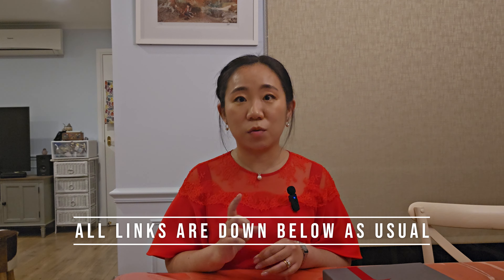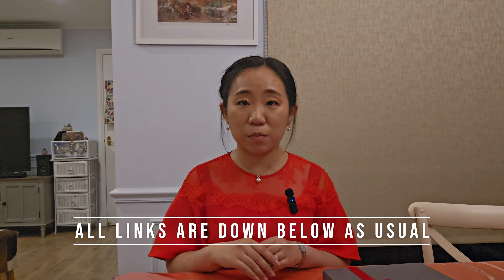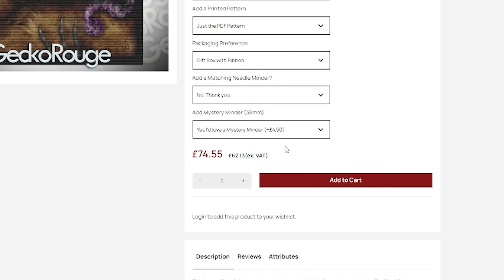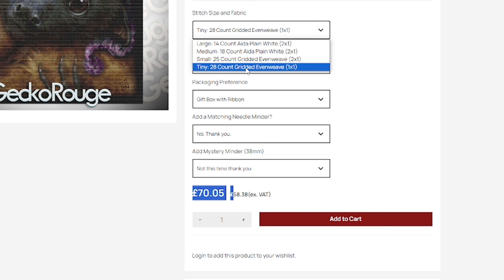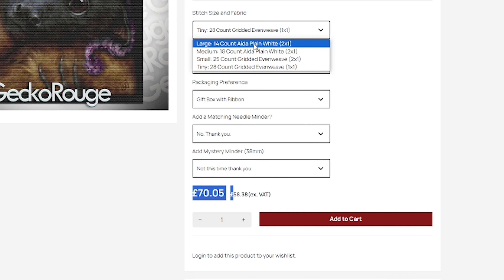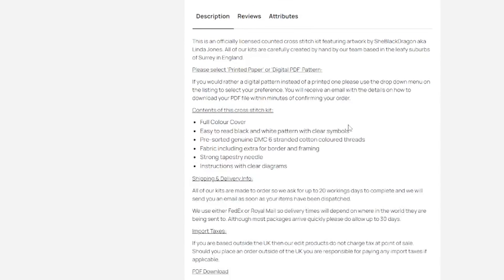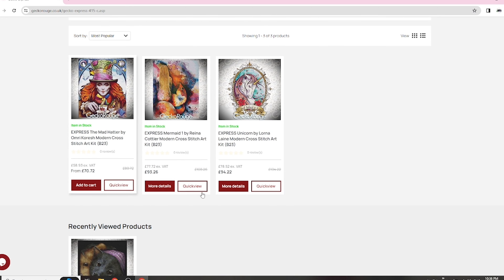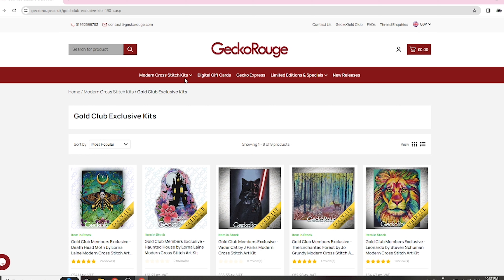[𝓡𝓮𝓿𝓲𝓮𝔀] 𝐆𝐞𝐜𝐤𝐨 𝐑𝐨𝐮𝐠𝐞 𝐮𝐧𝐛𝐨𝐱𝐢𝐧𝐠/𝐟𝐢𝐫𝐬𝐭 𝐢𝐦𝐩𝐫𝐞𝐬𝐬𝐢𝐨𝐧 - ✌𝓵𝓸𝓽𝓼 𝓸𝓯 𝓲𝓷𝓯𝓸✌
Hi friends, yes I'm finally doing my unboxing video that I should have done maybe 2 months ago.
I try to provide as much info as I can, and I'm hoping they are all accurate, but if you want to correct or add anything, feel free to do so in the comment section so that other viewers can also be informed!

Their Etsy store

Chapters:
0:00 Intro
01:11 Company info
06:45 Purchase experience
09:39 Ordering process
14:05 Unboxing
21:44 Ending
22:23 Bloopers